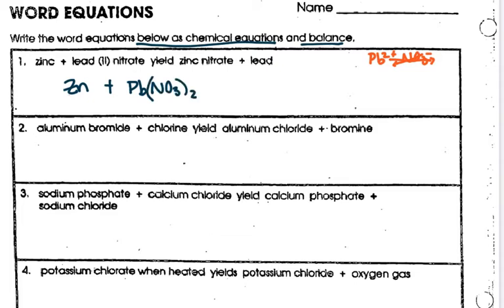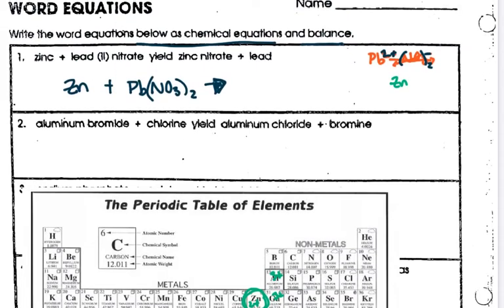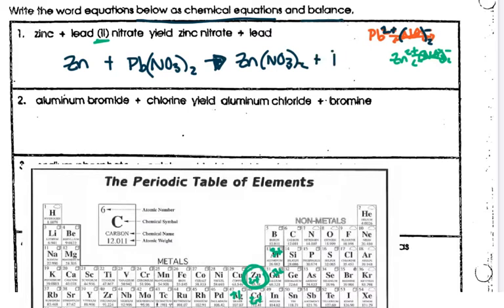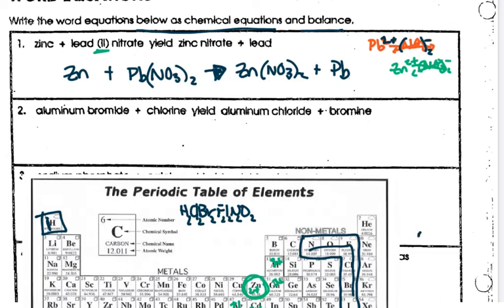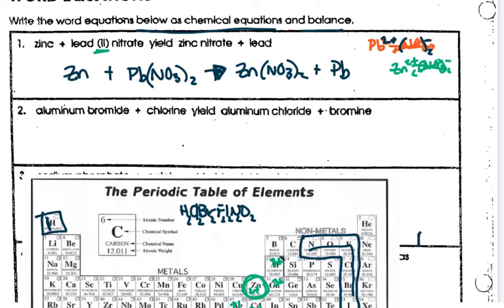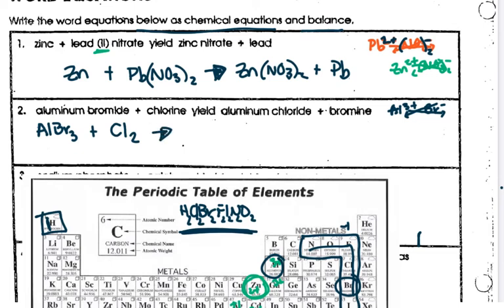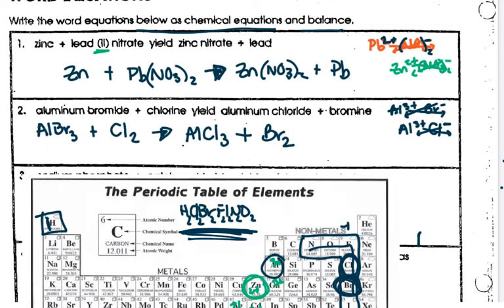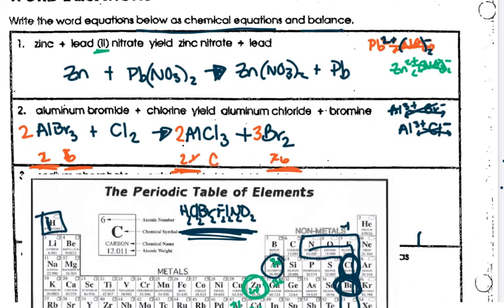Writing Chemical Equations from Words examples cc